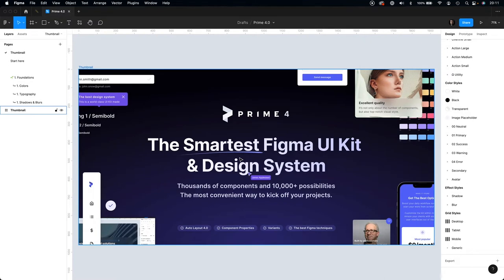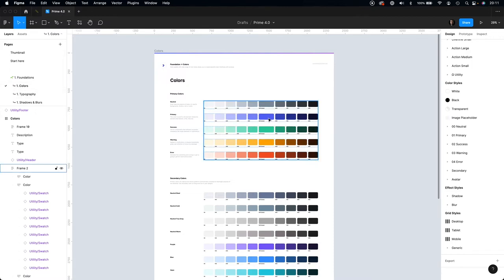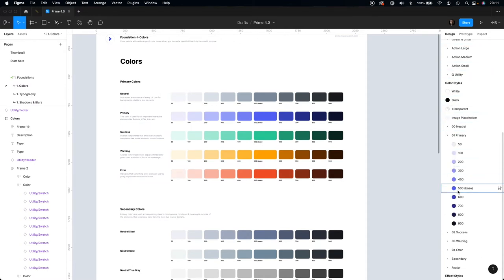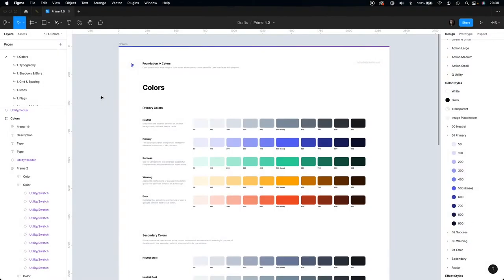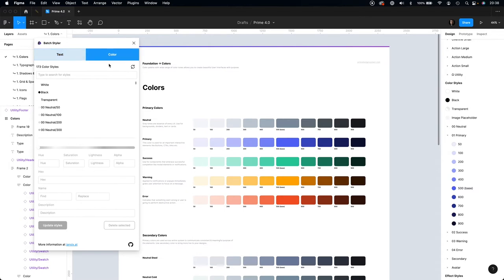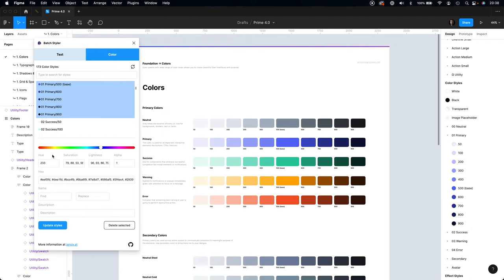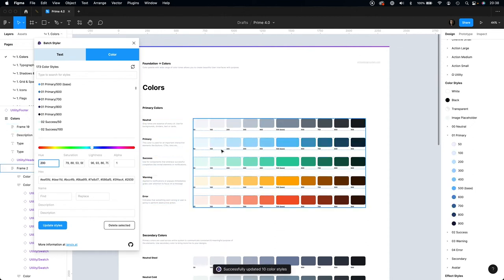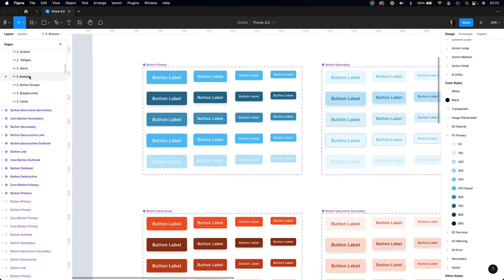Prime 4 - How to Change Color Styles in Figma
Start working with Prime Design System Kit for Figma. The tutorial shows how to customize color palette of the kit quickly.